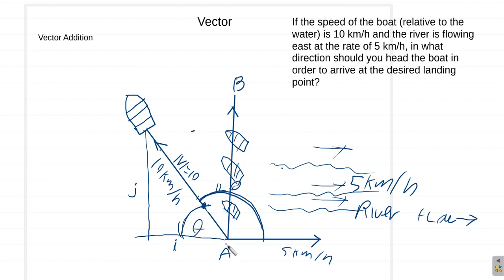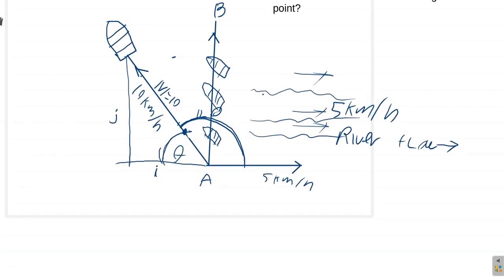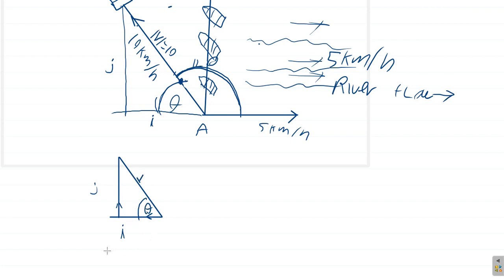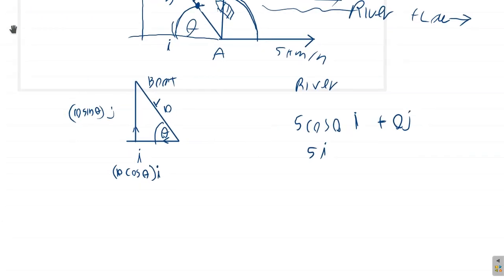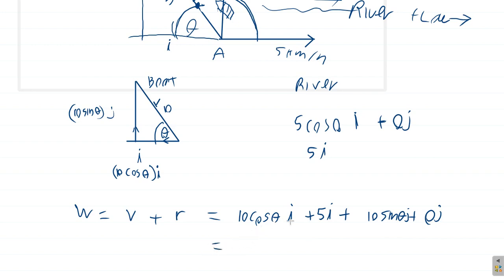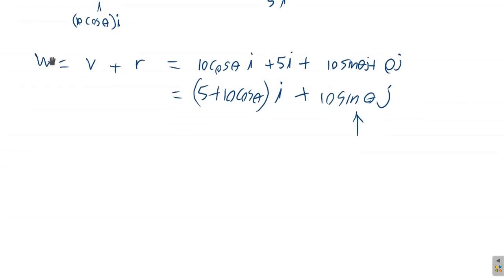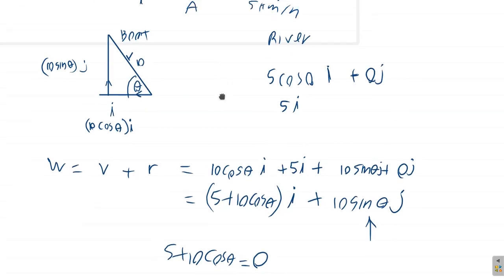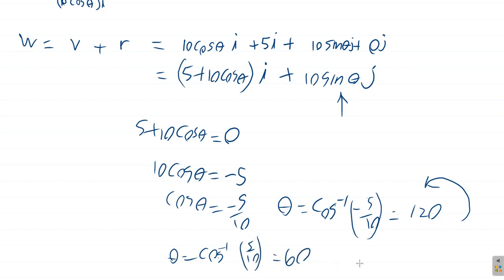Addition of Vectors Example 290124 2